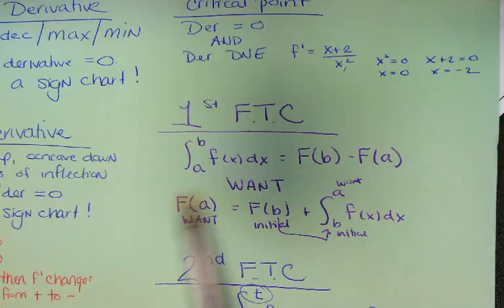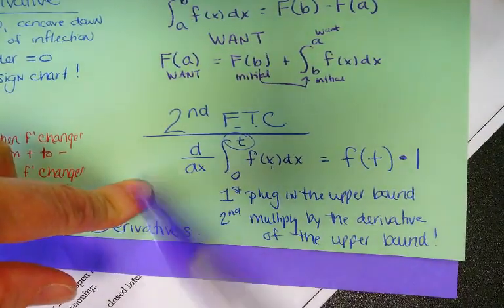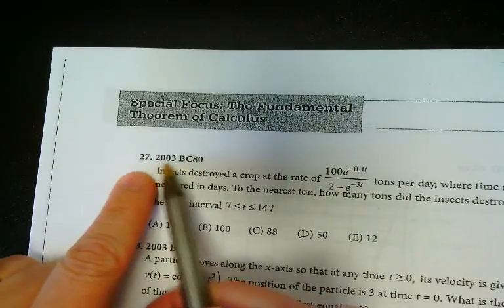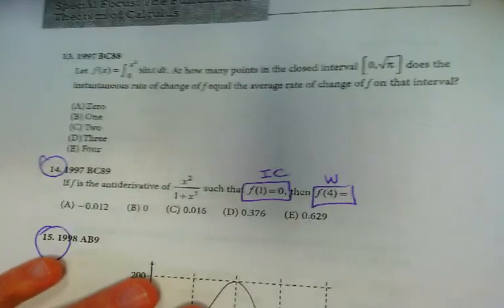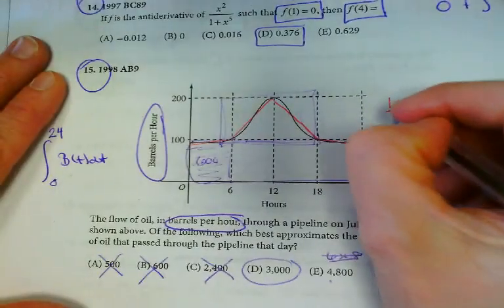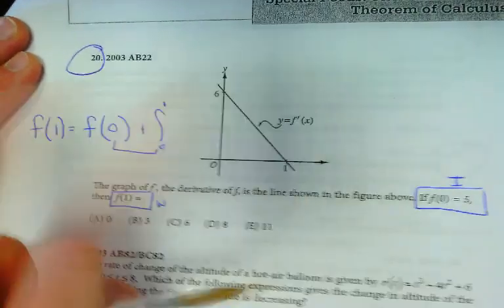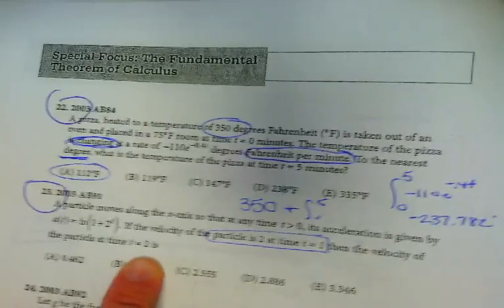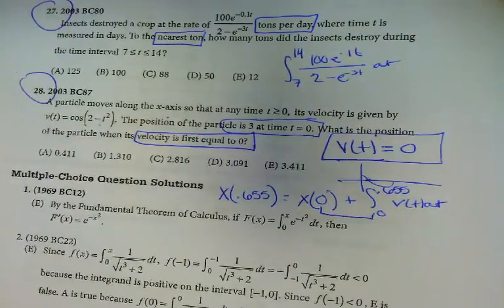First Fundamental Review Video03 13 25 103916